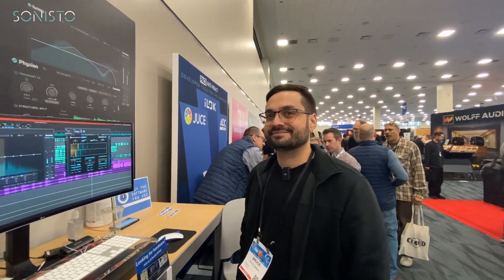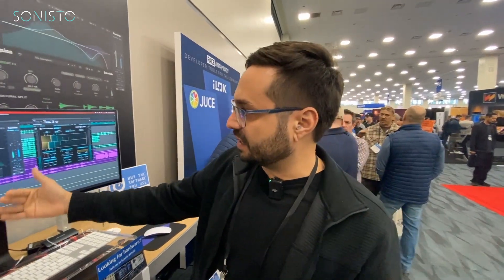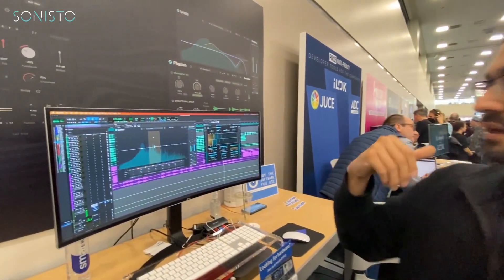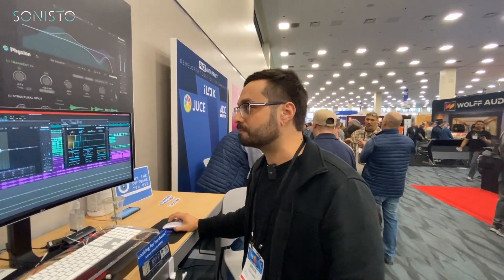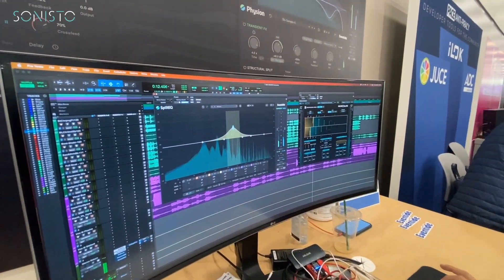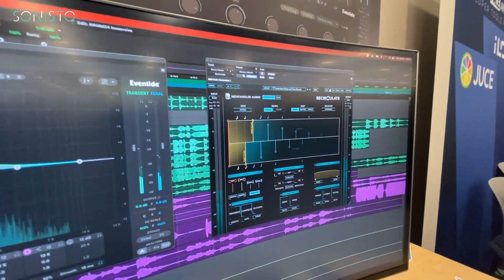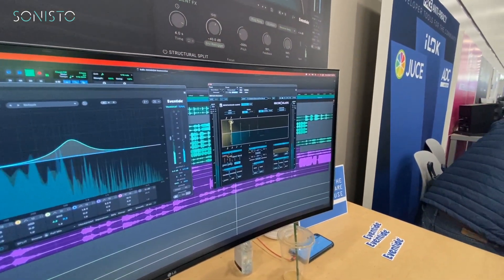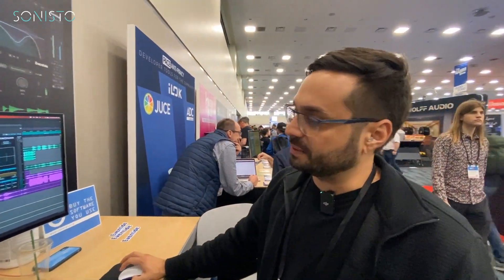SONISTO NAMM 2024 Day 4 - Eventide & Newfangled Audio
Bruce from Eventide shows us their newest plugins. We're especially impressed with the Eventide Split EQ - a novel and very usable concept that's nothing short of a game changer ion the EQ scene. Try it out for yourself and get it

- Create your free account now and get acces to +60 great free plugins in one go!

- Browse the store for the world's greatest audio tools and enjoy the comfort of having everything at the ready in one place. One account. All your audio tools!

- Consider going Pro for just $9/Mo and get:
-- Add all your plugins to your SONISTO library with a click of a button
-- Edit each product with download links, serial codes etc.
-- All sensitive information is encrypted and stored safely
-- Free Baby Audio plugin (of your choice)
-- Free HY-Filter4 from HY Plugins (reg. price $55)
-- Free Instability from Tonerig (reg. price $29)
-- Free Blackhole from Eventide (reg. price $199)
-- Free Stardust 201 Tape Echo from Cherry Audio (reg. price $19)
-- Easy access to everything with clickable links and copy buttons